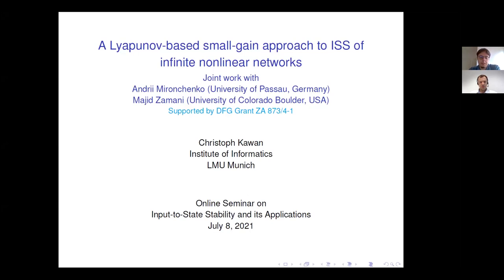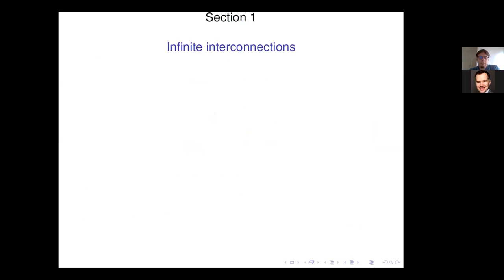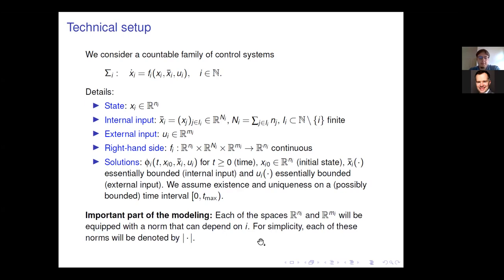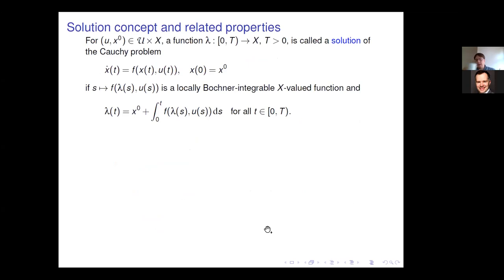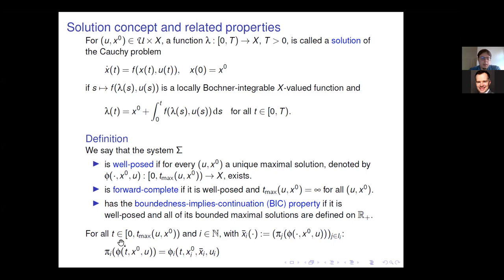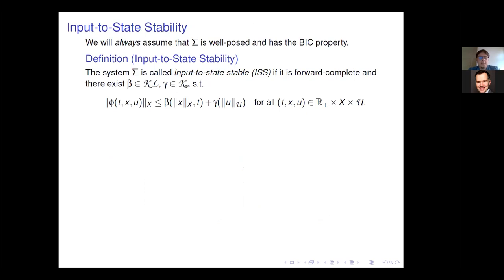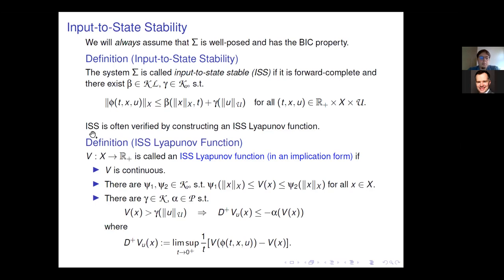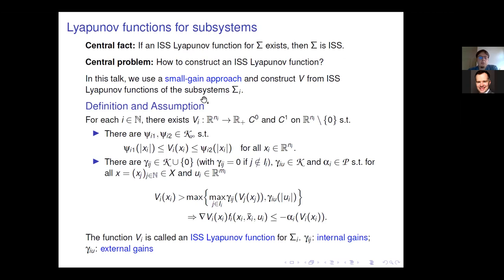Ch. Kawan. A Lyapunov-based small-gain approach to ISS of infinite nonlinear networks.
Talk at the Online Seminar "Input-to-State Stability and its Applications"

Title: A Lyapunov-based small-gain approach to ISS of infinite nonlinear networks.

Based on the papers (preprints):

A Lyapunov-based ISS small-gain theorem for infinite networks of nonlinear systems

Abstract:
 In this talk, I present an approach to the verification of input-to-state stability for networked control systems composed of a countably infinite number of nonlinear subsystems. The essential requirements on these subsystems are that they are finite-dimensional, continuous in time and each of them is influenced only by finitely many other subsystems. Assuming that each subsystem admits an ISS Lyapunov function with respect to both internal inputs (influences from other subsystems) and external inputs (control inputs), our result provides sufficient conditions for the existence of an ISS Lyapunov function for the whole network. This Lyapunov function is built from the Lyapunov functions of the subsystems and it is important to note that the ISS estimates for the later are given in the max-type formulation. This formulation allows for the definition of an associated max-type gain operator Gamma, encoding the influence of the subsystems on each other via nonlinear gain functions. The operator Gamma acts as a monotone operator on the positive cone of \ell_{\infty}. The essential requirement on Gamma is that it admits a so-called path of strict decay, a condition which is known to be equivalent to the classical small-gain condition in the case of finite networks. For infinite networks, however, this equivalence does not hold. Still, as in finite dimensions, the existence of a path of strict decay is linked to the stability properties of the discrete-time system generated by the gain operator. In my talk, I will try to explain the difficulties involved with the stability analysis of this system.

Joint work with Andrii Mironchenko and Majid Zamani